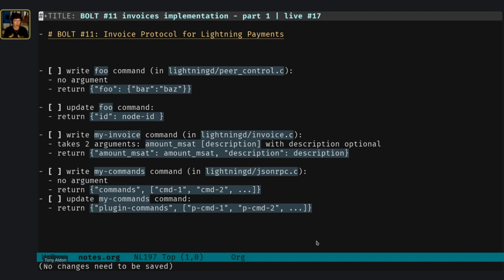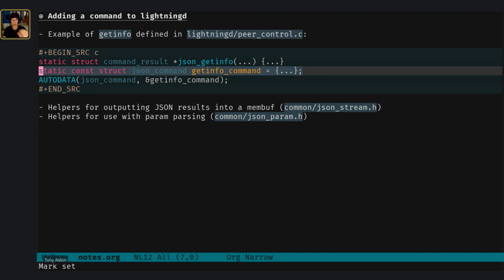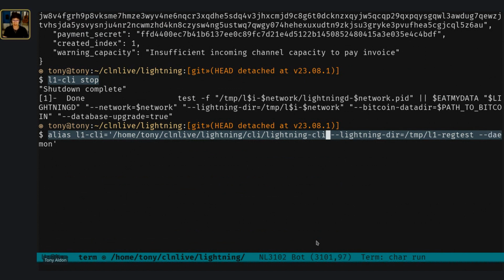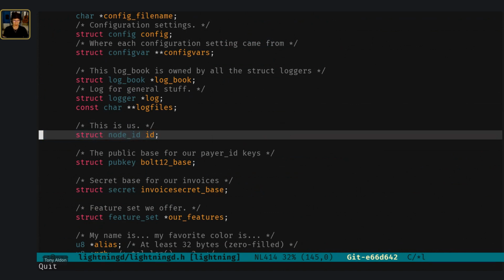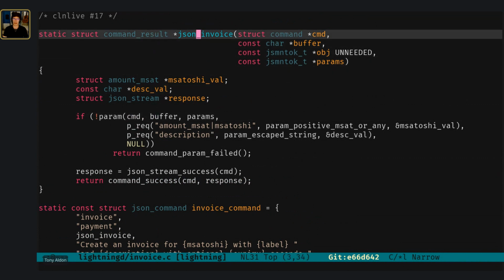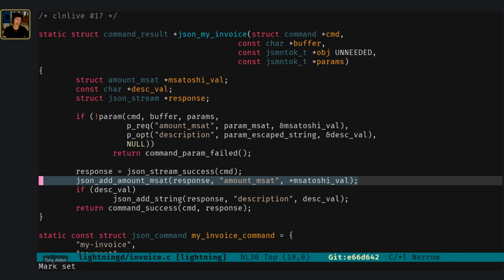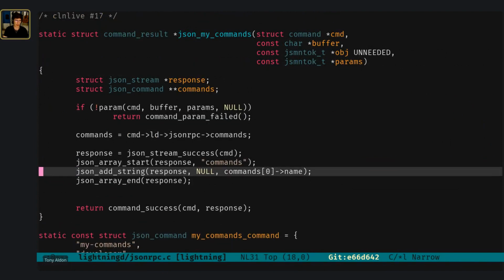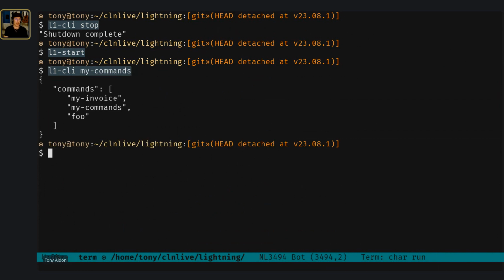Core Lightning implementation of BOLT #11 invoices - part 1 | live #17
Abstract: In this live we see how to write JSON RPC commands in Core Lightning.  Specifically, we write 3 JSON RPC commands foo, my-invoice and my-commands.  The foo command takes no argument and returns {"foo": {"bar":"baz"}}.  We also modify it to return the node id.  Then we look at the invoice command which takes arguments and write my-invoice command that takes arguments.  Finally, we write my-commands command which lists the commands registered in JSON RPC interface.